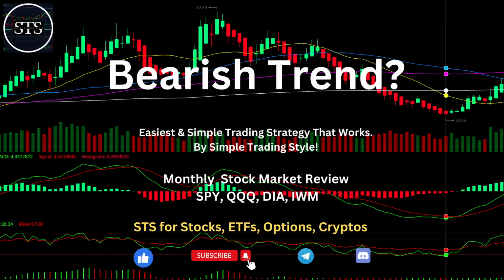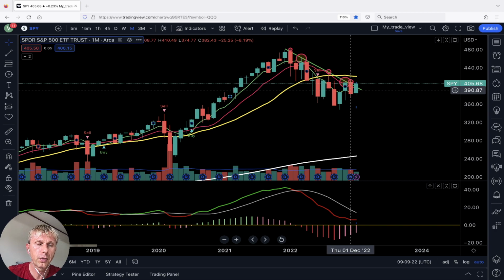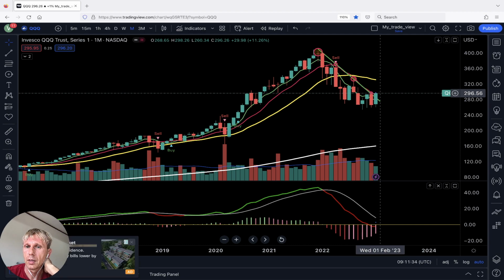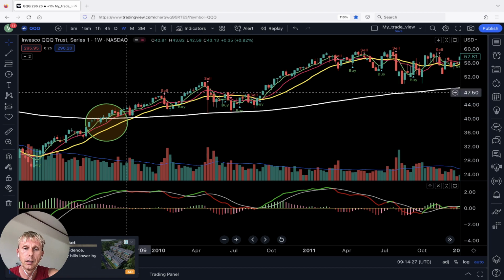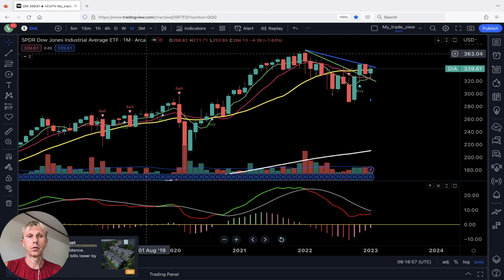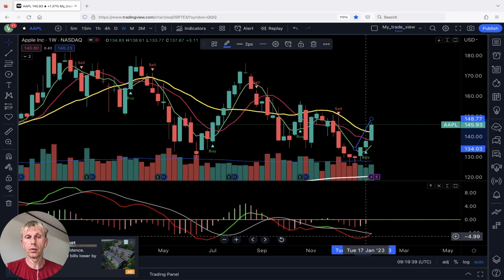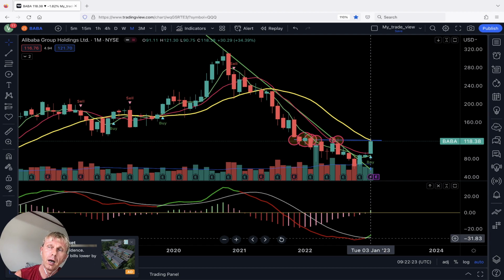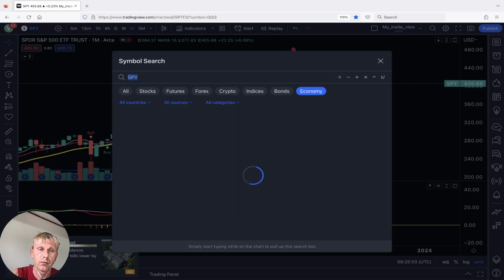QQQ Market Crash 2023 Bear Market. Monthly Market Update. Easiest Trading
Bear Market QQQ Market Crash 2023 Easiest Trading. Monthly Market Update